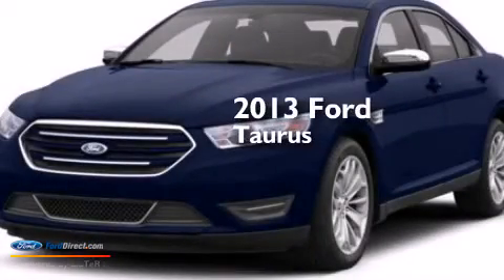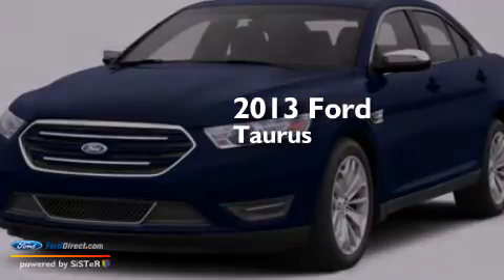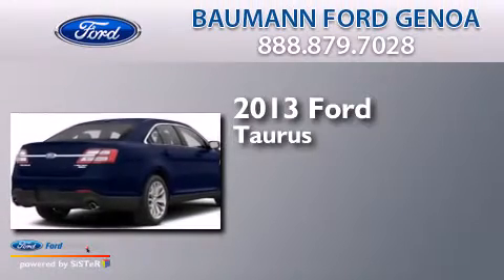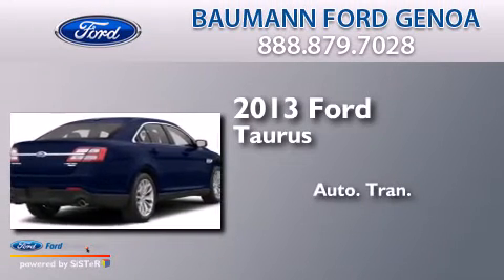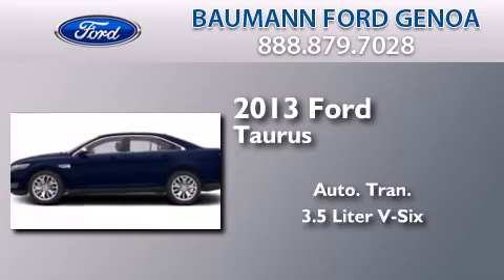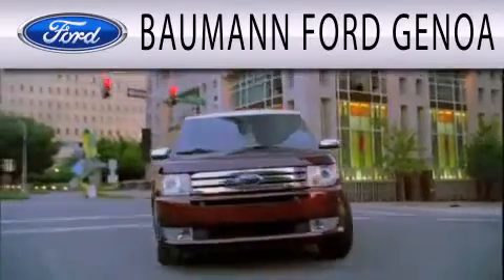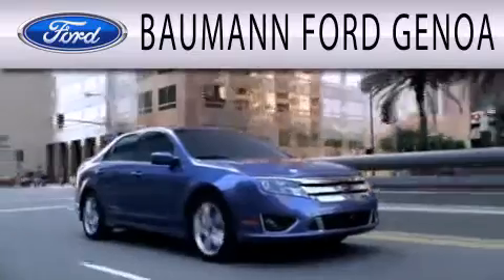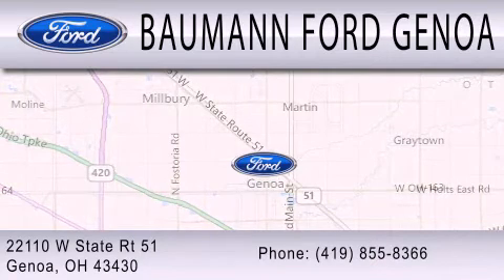2013 FORD TAURUS Genoa OH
We are proud to present this 2013 FORD TAURUS . We have been honored to serve the Genoa OH area , we promise that your experience at our dealership will exceed your expectations ! Year : 2013 Make : FORD Model : TAURUS Engine : 3.5L V6 24V MPFI DOHC Trans . : 6-SPEED AUTOMATIC Exterior : RUBY RED METALLIC Stock : F3611 Baumann Ford Genoa West State Route 51 Genoa , OH 43430